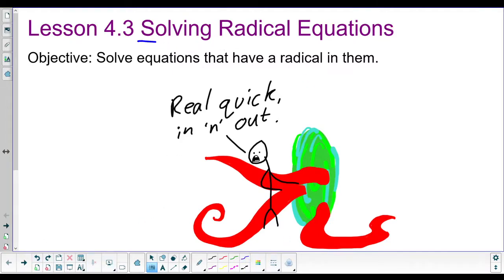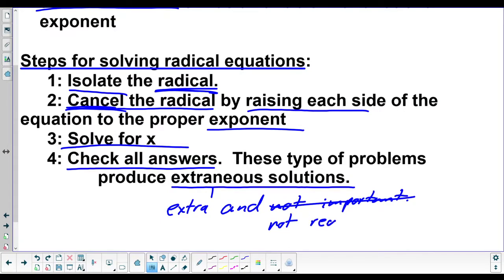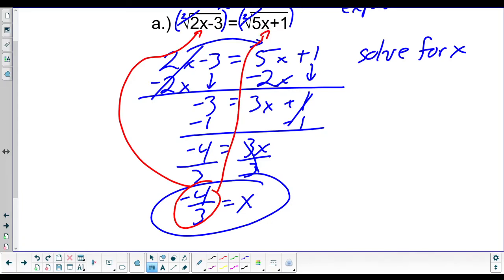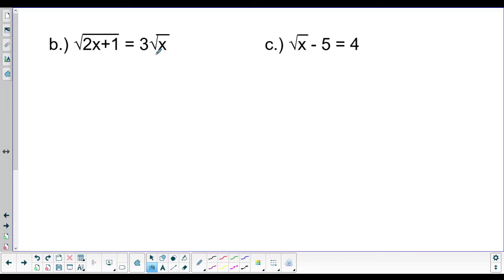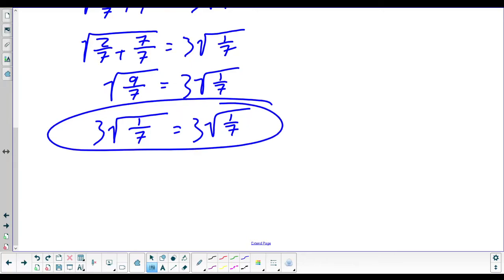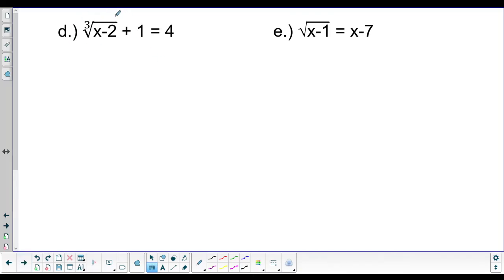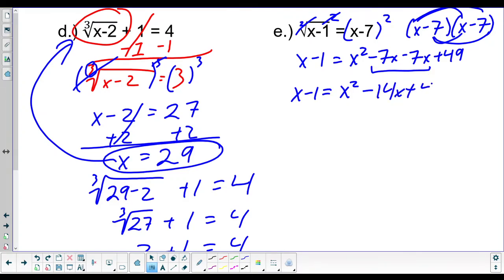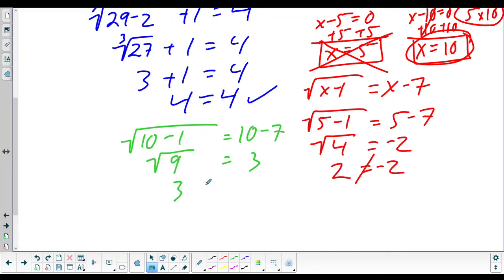Solving Radical Equations (Algebra 2)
In this video I go over how to solve radical equations, how to rationalize a denominator, and how to check for extraneous solutions.